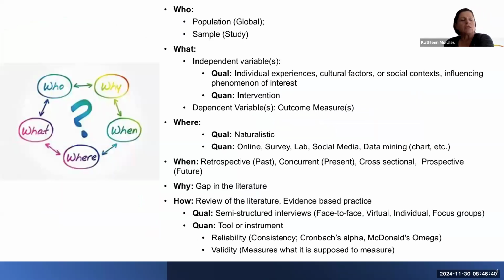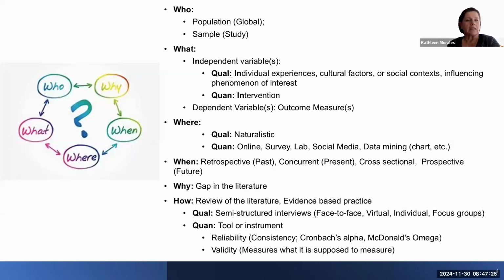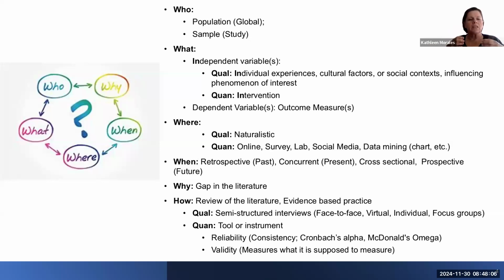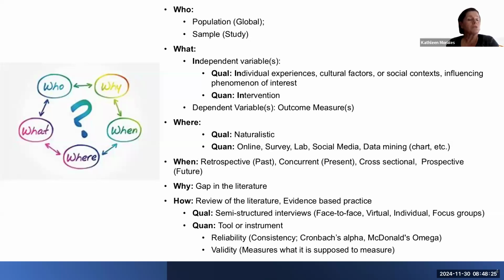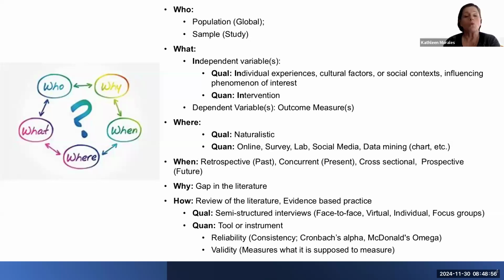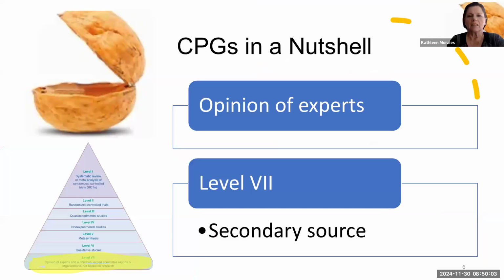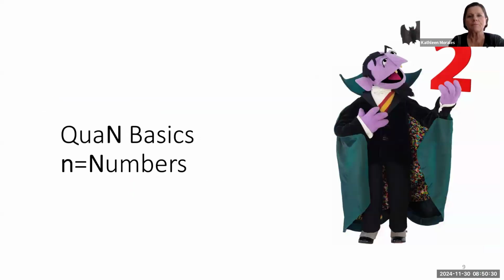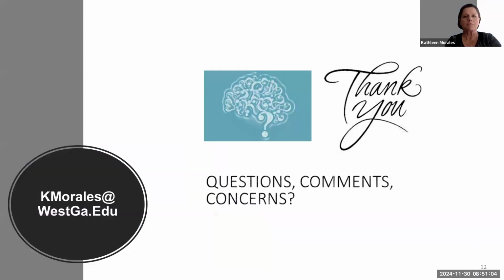Research in a Nutshell: A Guide to Evidence Types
Dr. Kathleen Morales presents how to search literature to support evidence-based practice and provides a brief overview of concepts for quantitative and qualitative data.